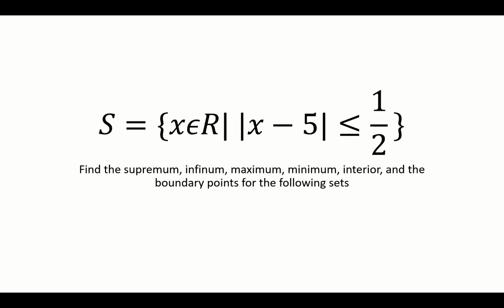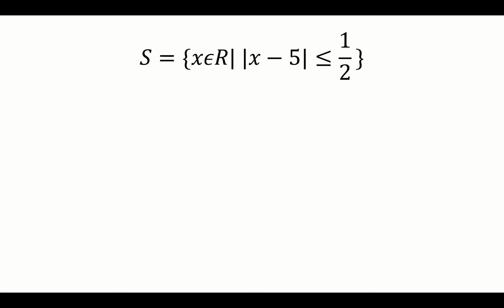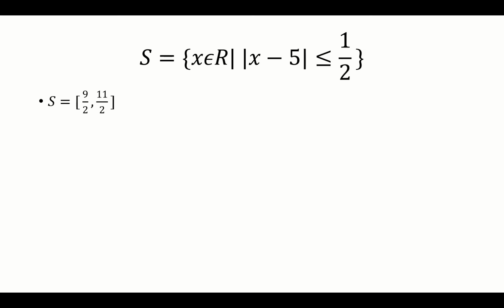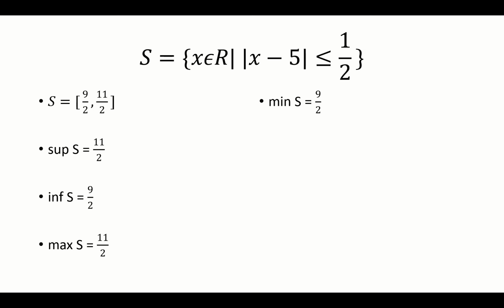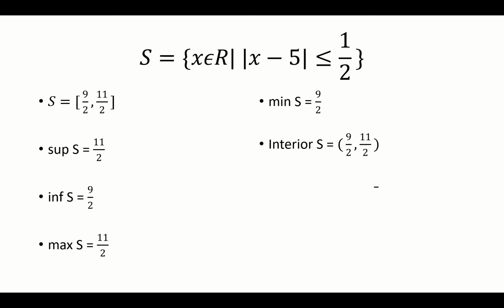Find the supremum, infimum, maximum, minimum, interior, boundary: |x-5| less than or equal to 1/2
Find the supremum, infimum, maximum, minimum, interior, and the boundary points: |x-5| less than or equal to 1/2